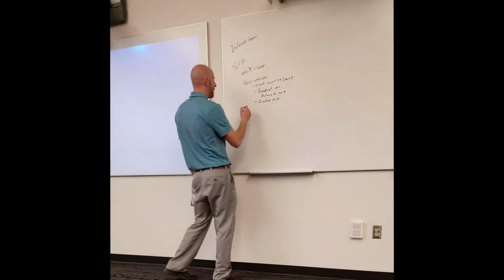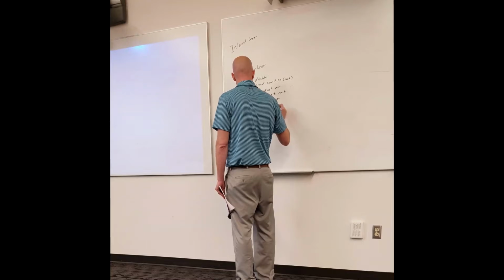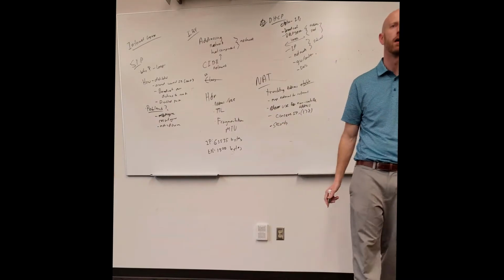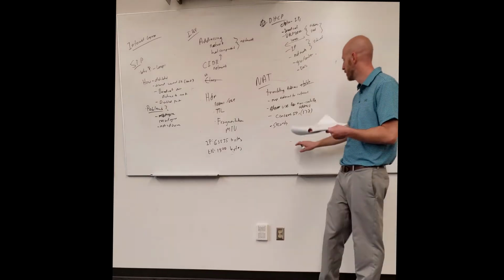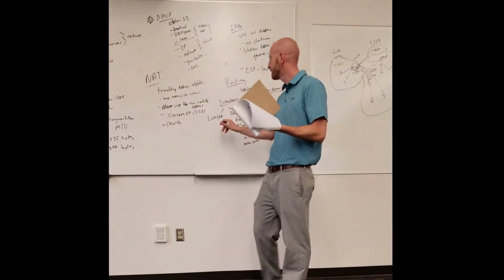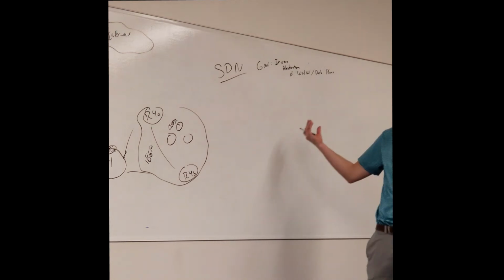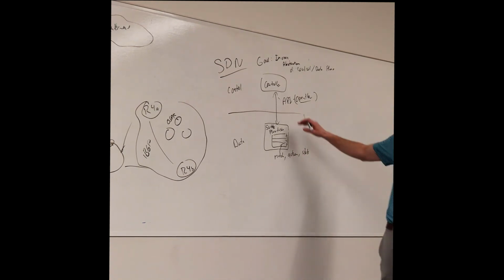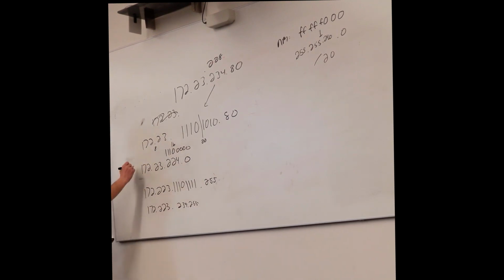455 Exam 2 Review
Sorry for the audio desync, I just don't really want to bother fixing it